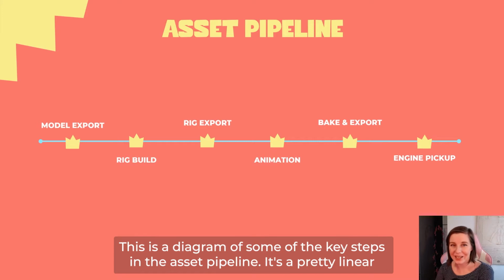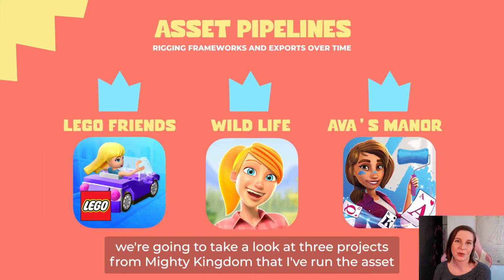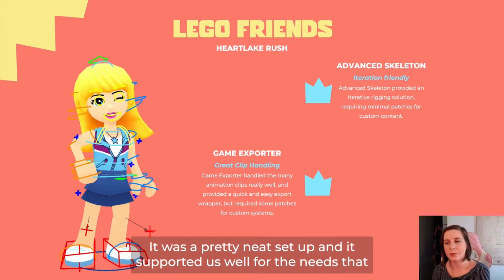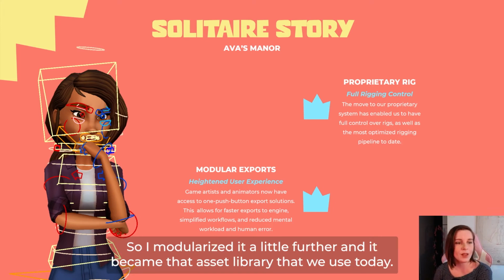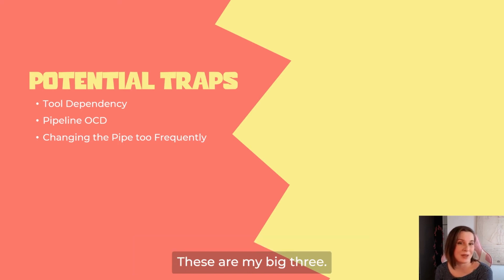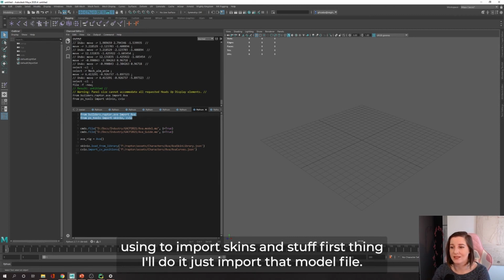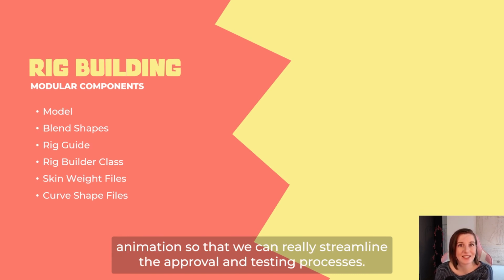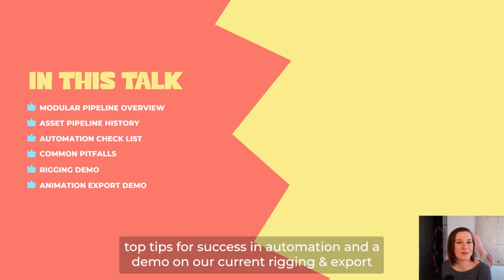Pipeline Practices for the Growing Studio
Mighty Kingdom is a studio that has grown up, and as such, so has it’s asset pipeline. In this session I will share my philosophy on modular pipeline development for asset creation, how I approached that philosophy to create the asset pipeline for Ava’s Manor and other games at Mighty Kingdom, as well as how that pipeline has developed in my four years at MK.

My main focus areas will be on the modular rigging and animation export pipelines; two notoriously tricky aspects of game development. As well as a history of how we raised the bar on these two main pipelines at MK, I will give you a snapshot of what they look like on our most recently released projects, and my vision for their future growth.